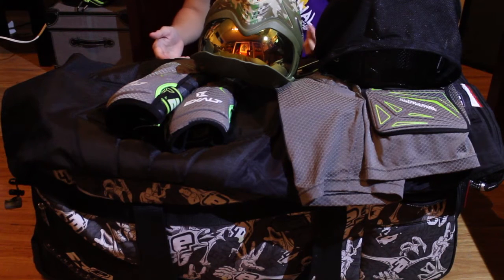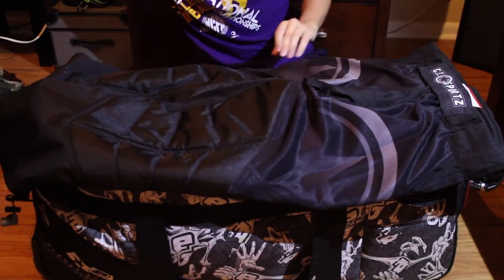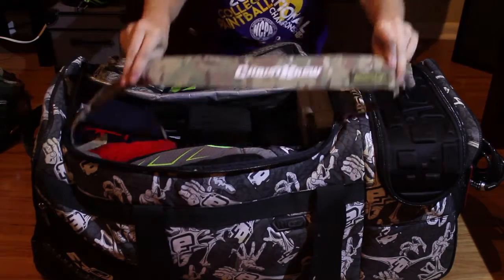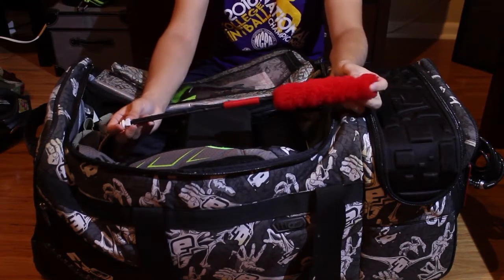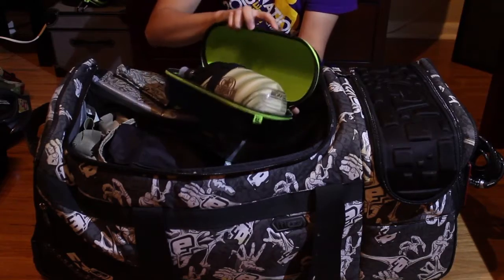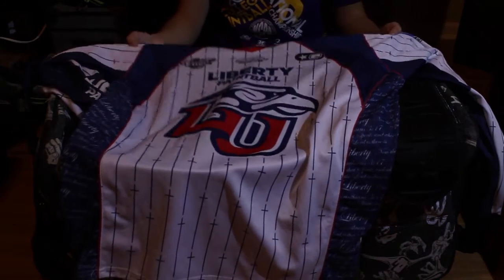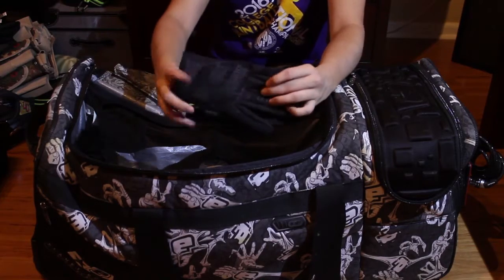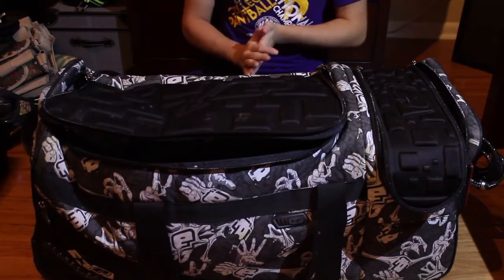2016 Paintball Gearbag